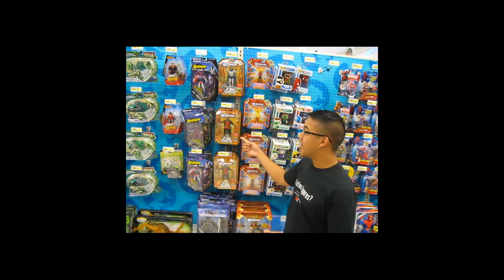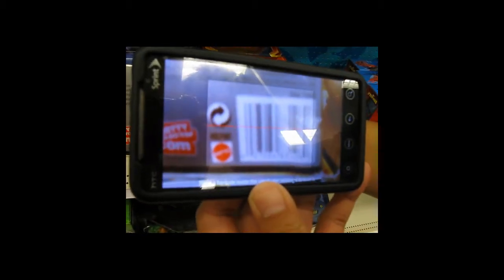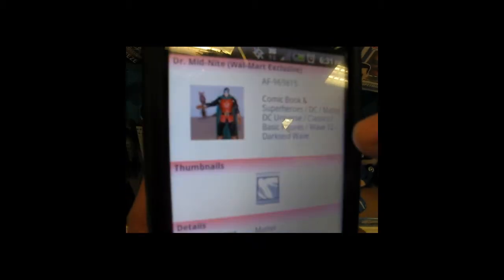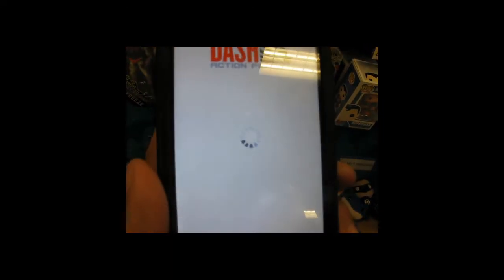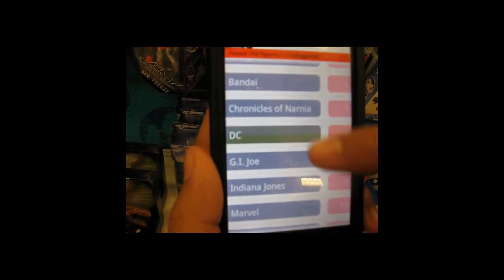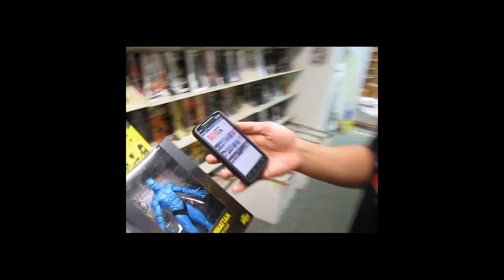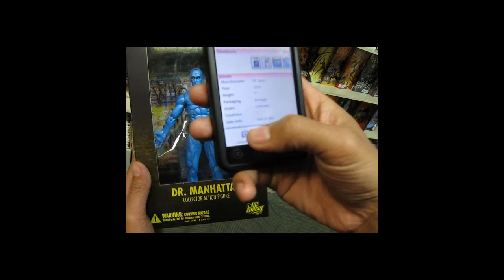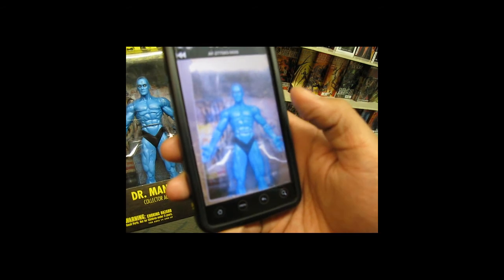DASH Mobile App Demo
A quick demo of two of the many new features on the DASH android app.